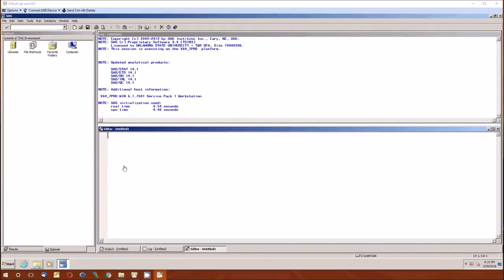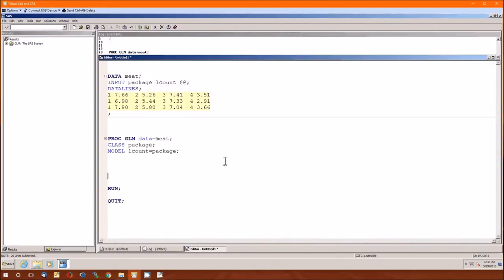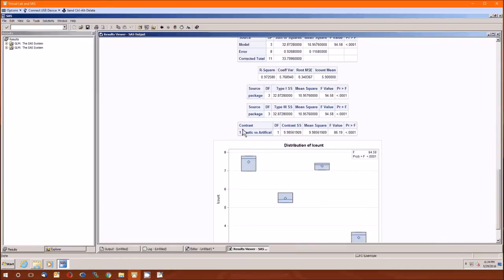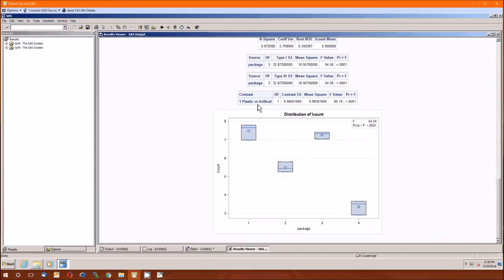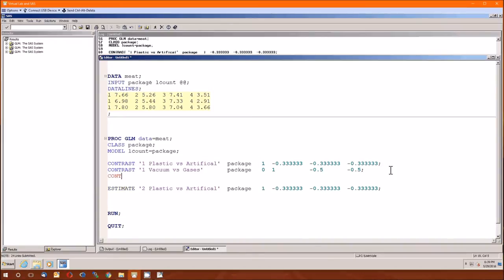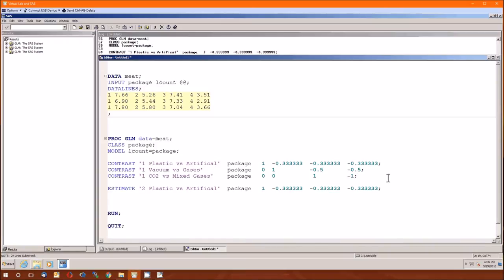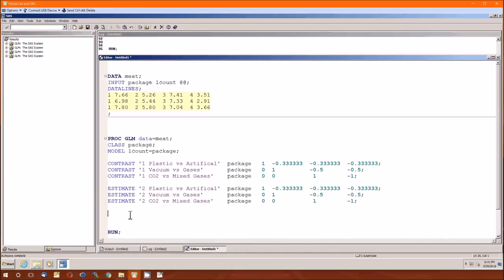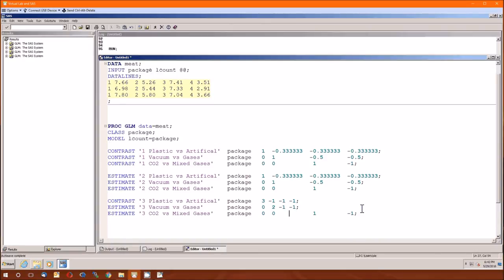Lecture 4: SAS Companion